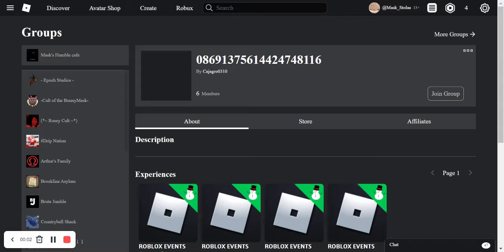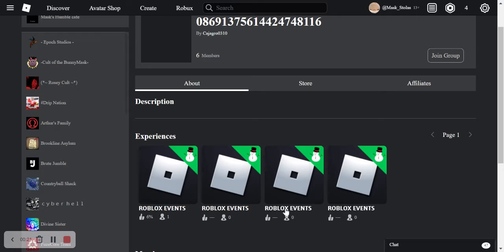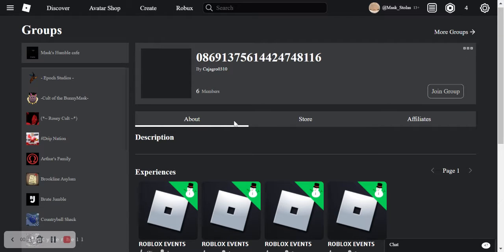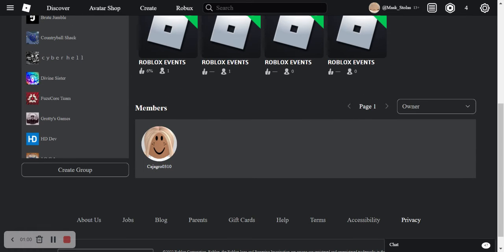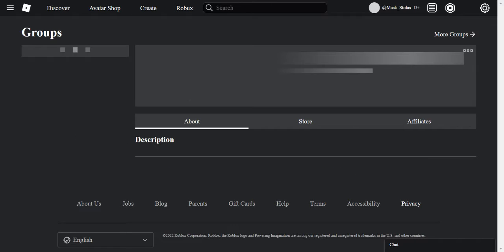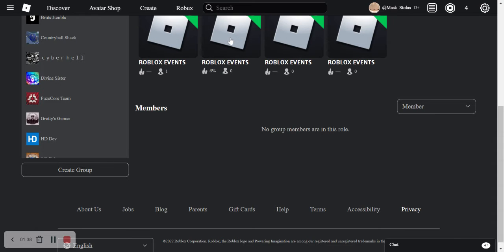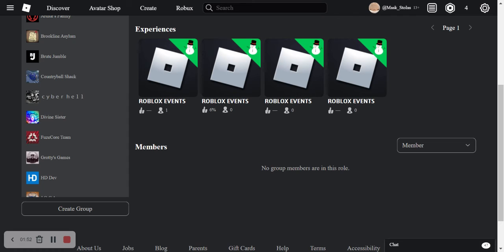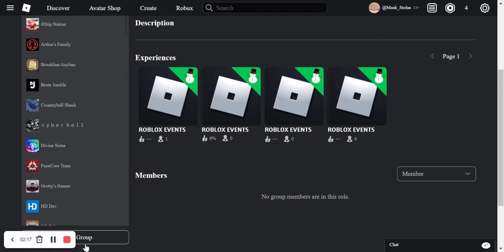Another odd roblox group